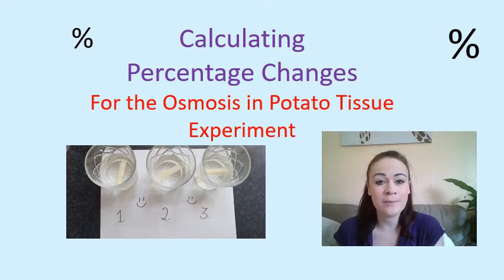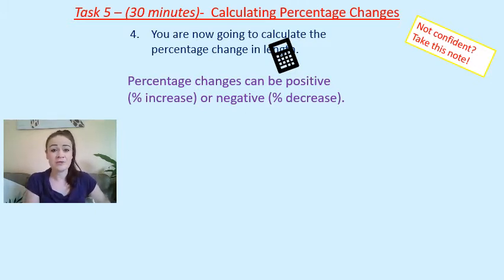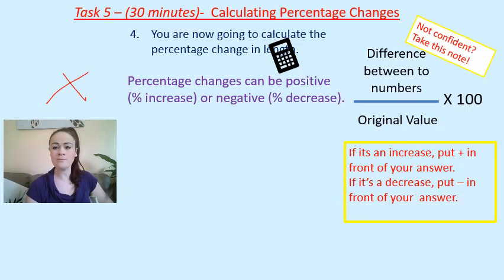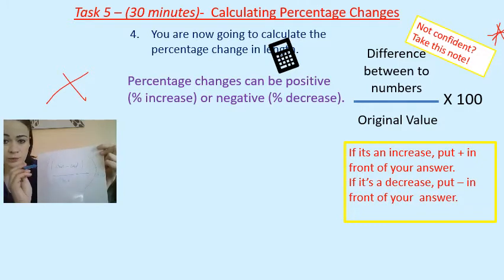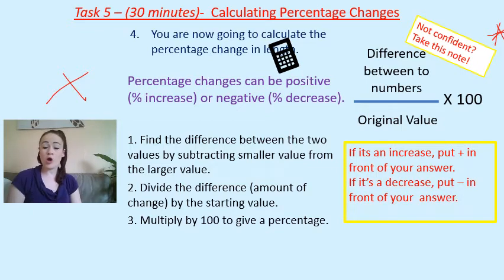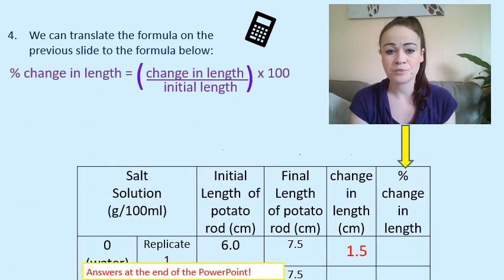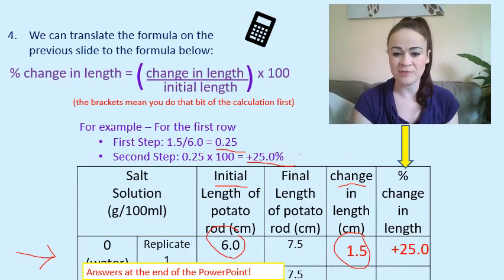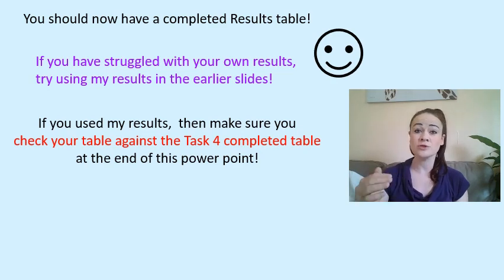N5 U1 KA2 percentage changes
This video is about how to calculate a percentage change using examples from an experiment from National 5 Biology, Unit 1, Key Area 2.